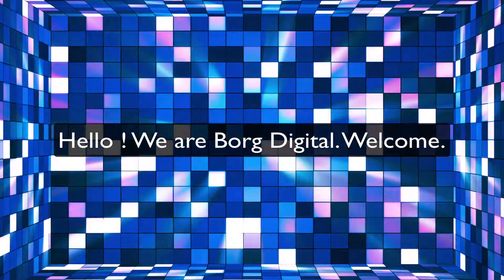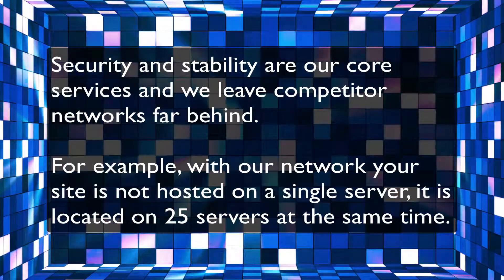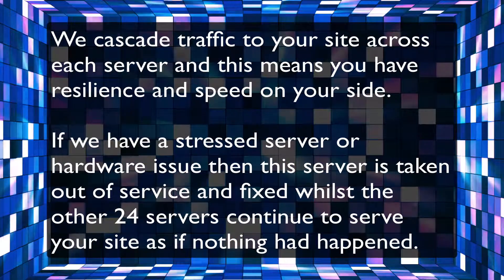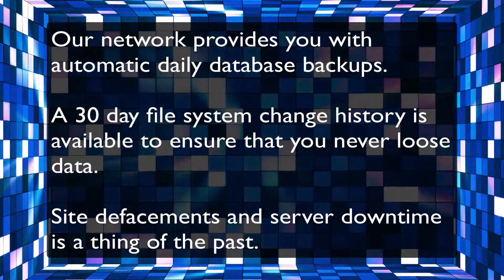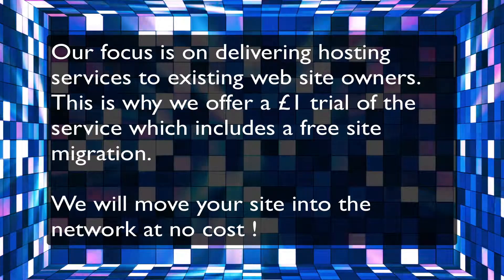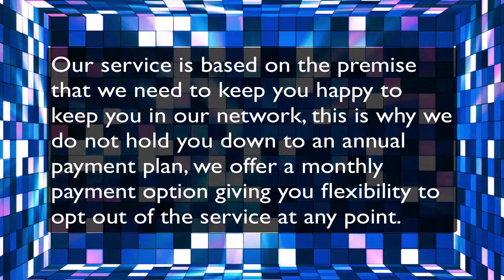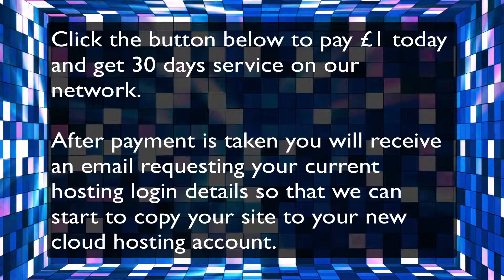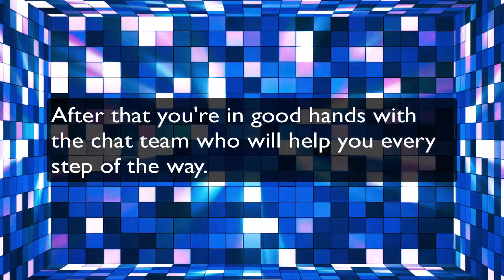Borg Digital Video Explainer UK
This is the british version of the Borg Digital presales video.